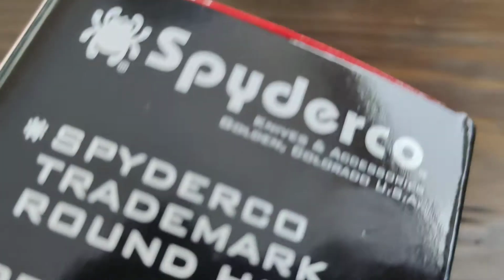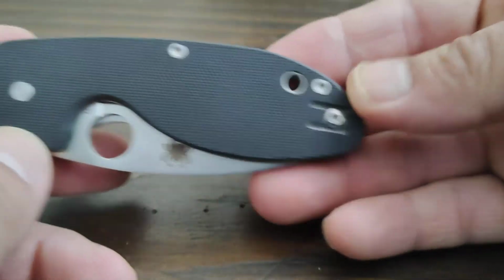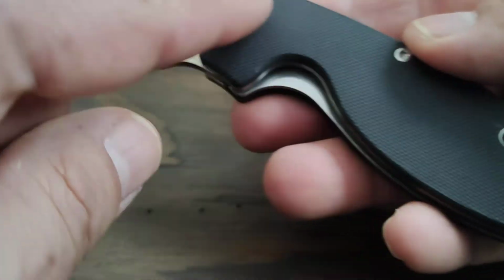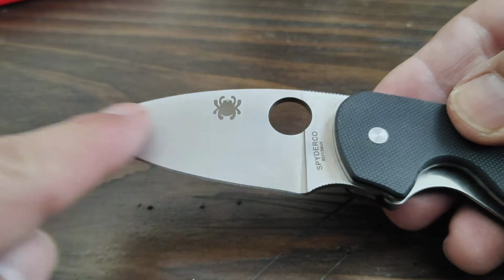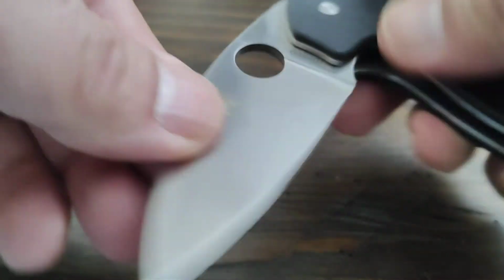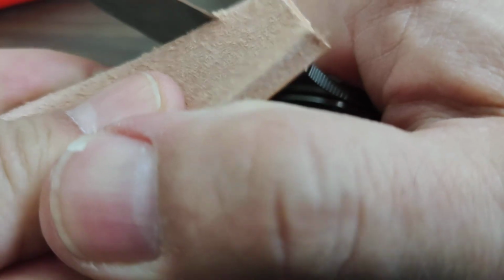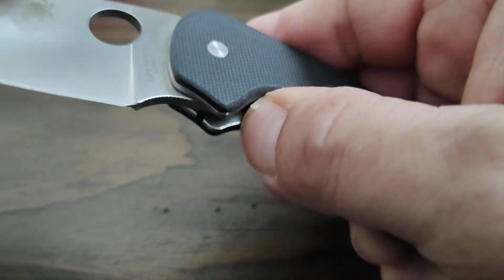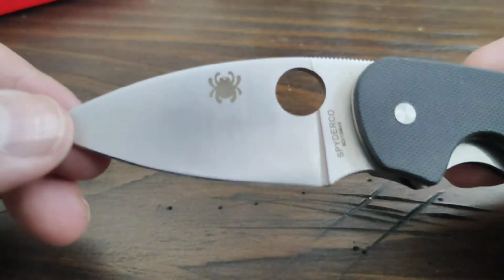SPYDERCO EFFICIENT,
EFFICIENT™ G-10 BLACK
C216G
$70.00 MSRP

Efficient — PlainEdge
DESCRIPTIONTECHNICAL SPECS
Designed from the ground up as a member of Spyderco’s popular family of affordably priced full-service folding knives, the Efficient proudly includes all the high-performance features and benefits that savvy knife users have come to expect from Spyderco knives in a format that suits practically every budget.

The heart of the Efficient’s compact, ergonomic design is its full-flat-ground drop-point blade. Precision machined from 8Cr13MoV stainless steel, its broad profile and PlainEdge™ cutting edge offer outstanding edge geometry for low-friction cutting performance. An index-finger choil (finger groove) at the base of the edge provides a comfortable purchase for a forward grip, allowing enhanced control during precise cutting chores. To ensure swift, one-handed opening, the blade also proudly features Spyderco’s signature Trademark Round Hole™.

Built on a framework of full, skeletonized stainless steel liners and a stout stainless steel back spacer, the Efficient’s handle construction provides serious structural strength and forms the foundation of its sturdy LinerLock mechanism. To guarantee a secure, non-slip grip, the liners are capped with high-traction, textured black G-10 scales and include a generous cutout that allows easy right-handed access to the blade’s Round Hole, as well as convenient, one-handed release of the lock. To keep the Efficient poised and ready for action, it includes a reversible wire clip that can be configured for left or right-side tip-up carry and a lined lanyard hole for easy attachment of fobs and lanyards.